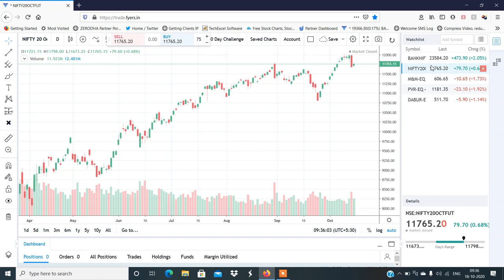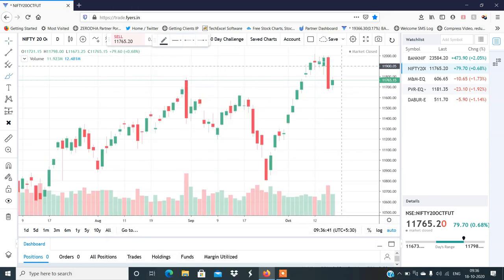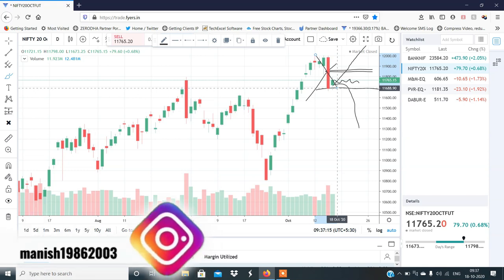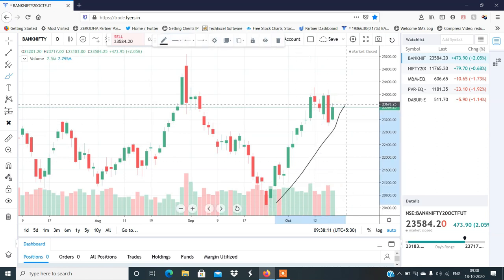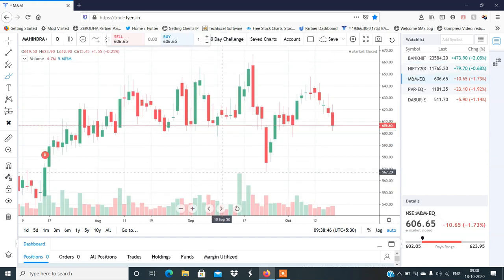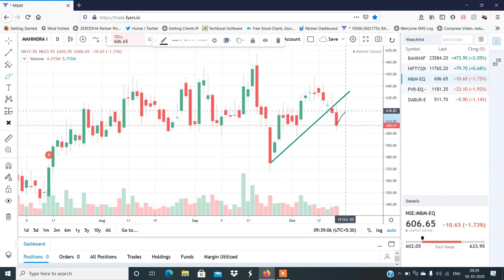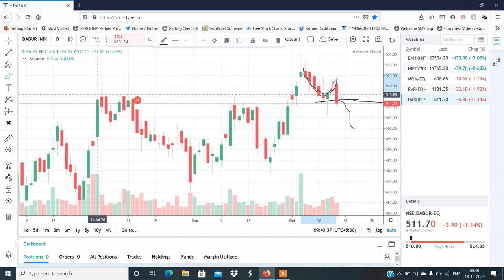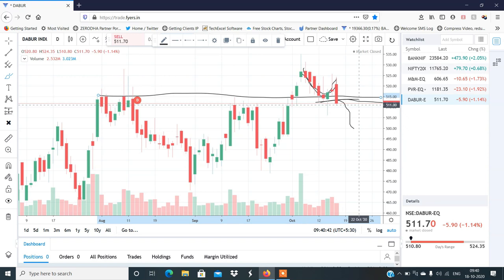Stocks to Trade on 19th Oct 2020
(Now Open Upstox Online Account with this Link & Get FREE
MoneyControlPro Subscription Worth Rs 1999 for 1year.
StockEdge  Quarterly Premium Subscription Worth Rs 999 1year.
Elearn MarketSubscription worth Rs 999
30days Free brokerage.)

Alice Blue Online Account with this Link & get Options Selling 10x Intraday Margin with this Link, Futures Intraday 4x Margin & Equity Intraday 10x Margin. Brokerage Rs. 20 Per TRADE

 Now Open Your ZERODHA Trading Account with this Link & Get Options Selling Intraday 10x Margin, Futures Intraday 4x Margin & Equity Intraday 10x Margin. Brokerage Rs. 20 Per TRADE.